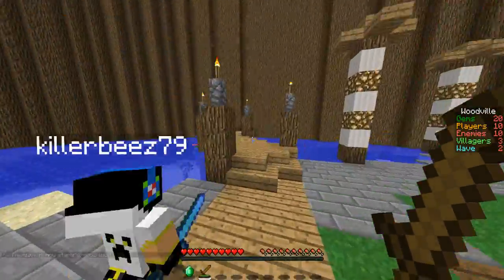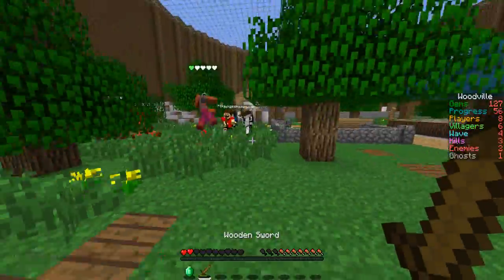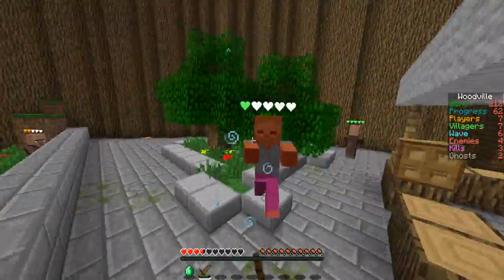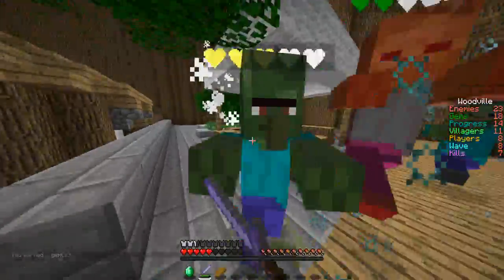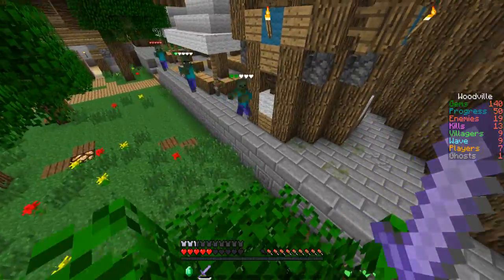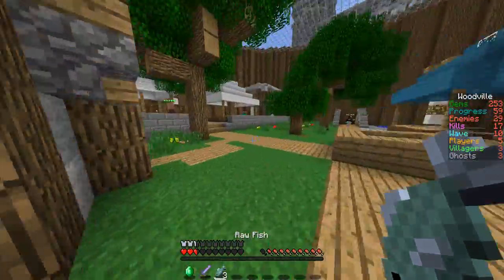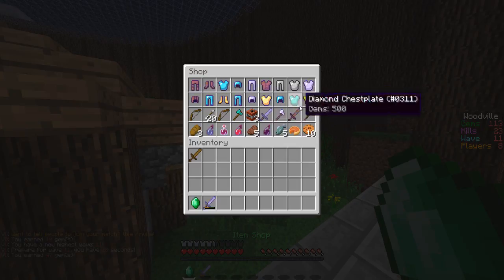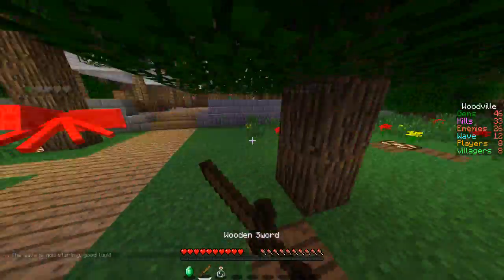Minecraft Mini-Game: Villager Defense w/Kricken & Poke!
Join us while we defend villagers from waves of various mobs in this new mini-game called Villager Defense!

Server IP: mineca.de

Thinking of buying a server with no lag and great support?

-=Music=-
Intro - "The Chase" by Televisor

If you're reading this, comment the video saying:
ZOMBIES!